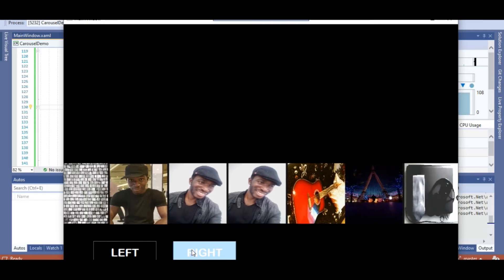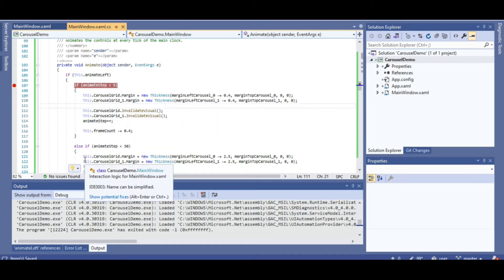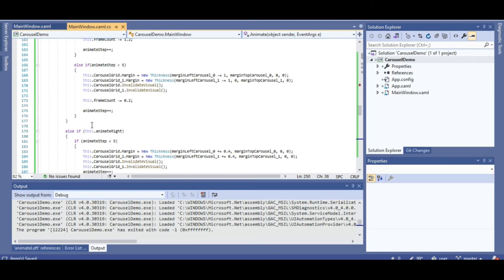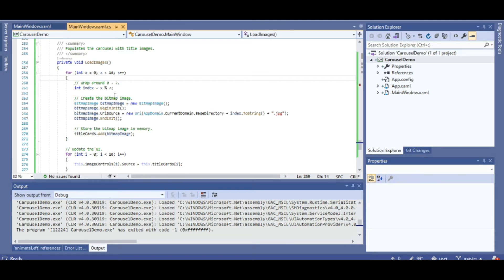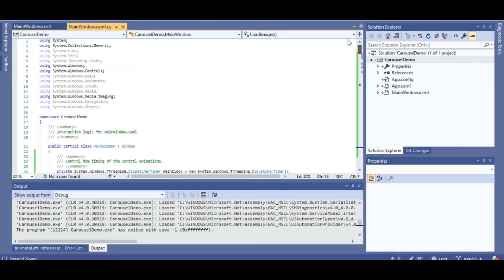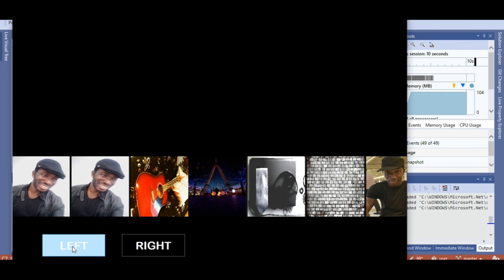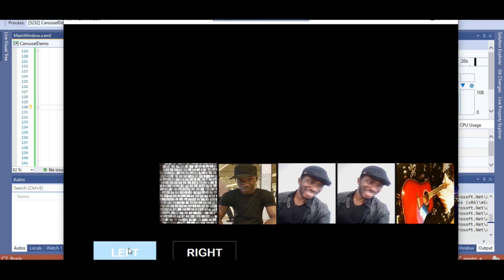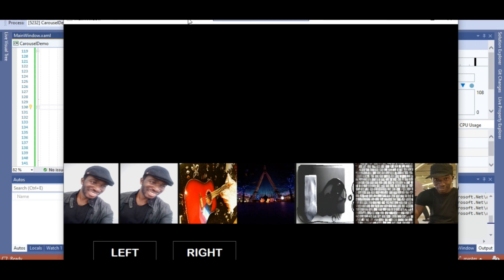WPF SIMPLE Custom-Carousel Control!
Connect with Williams on LinkedIn: Williams Teddy-Jimoh

Here, I quickly run through my processes for drafting this very rudimentary carousel control for WPF, using C# for the back-end.